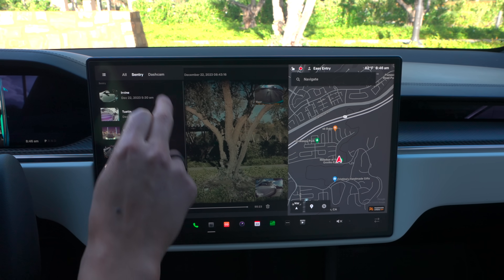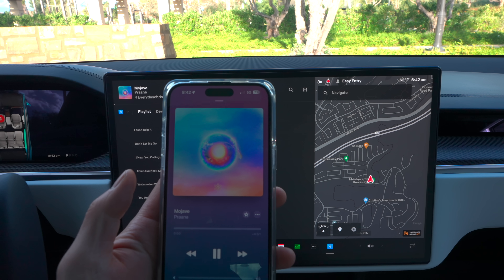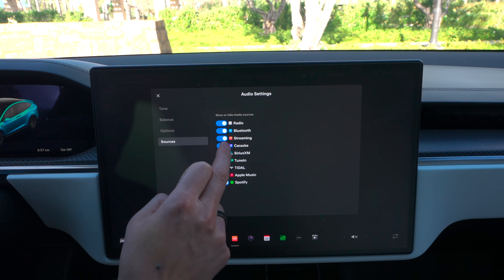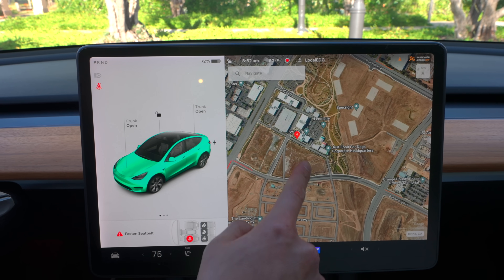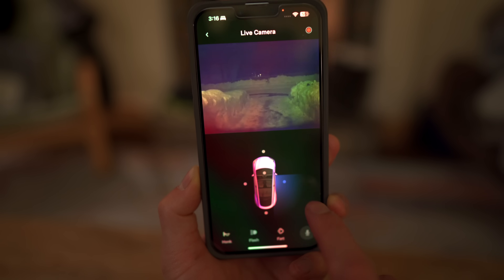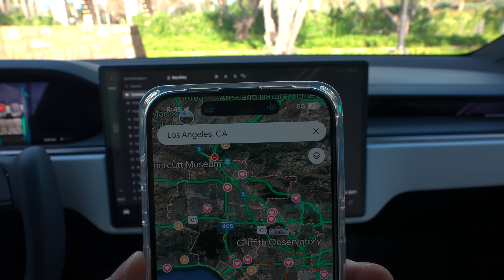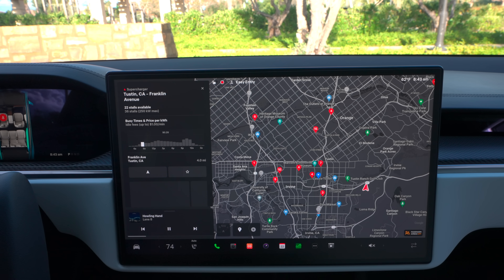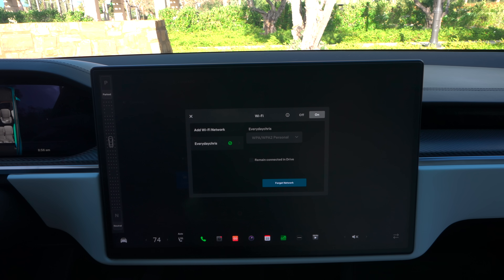Should You PAY For Tesla Premium Connectivity? (What you DON'T Know!)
Is it worth it to purchase Tesla Premium connectivity? Also, I had no idea this is what happens after 8 years of owning your Tesla! And, let's talk about the best hack, using your phone as a hot spot.

00:00- Intro
00:42- Tesla Music Streaming
01:52- Karaoke
02:35- Tesla Navigation
03:44- Software Updates
04:15- Sentry Mode
06:00- Standard Connectivity Ends
07:01- How to Set Up Hotspot in Tesla